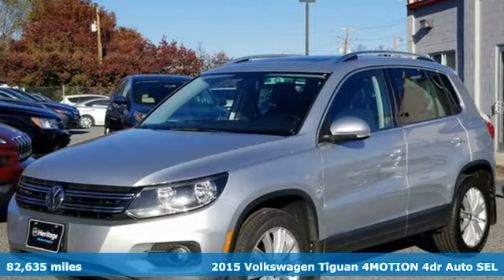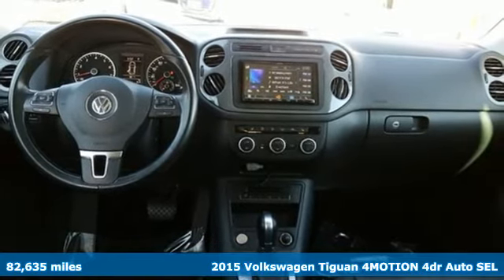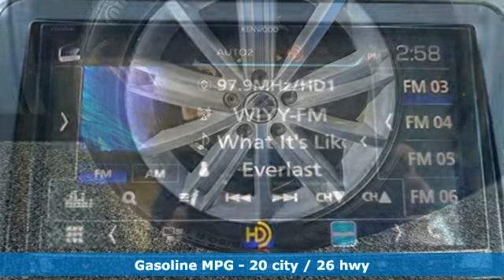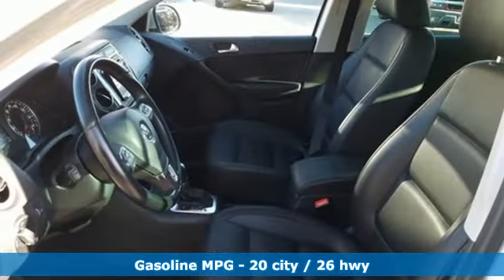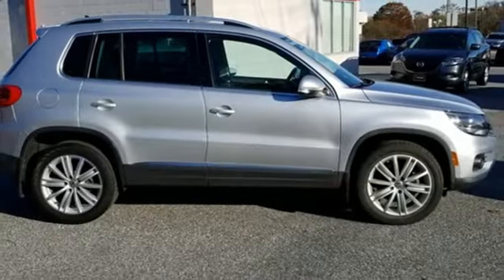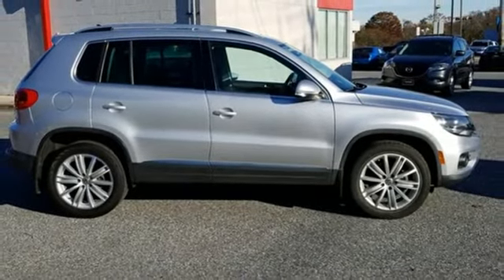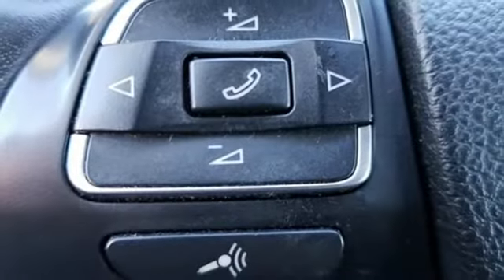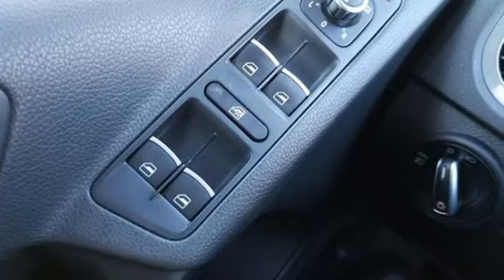2015 Volkswagen Tiguan Baltimore MD Parkville, MD OV566887 - SOLD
Year: 2015
Make: Volkswagen
Model: Tiguan
Trim: SE
Engine: 2.0L 4-Cylinder Turbocharged
Transmission: 6-Speed Automatic with Tiptronic
Color: White
Mileage: 82635
Stock #: OV566887
VIN: WVGBV7AX4FW566887

Address:
9215 Harford Rd